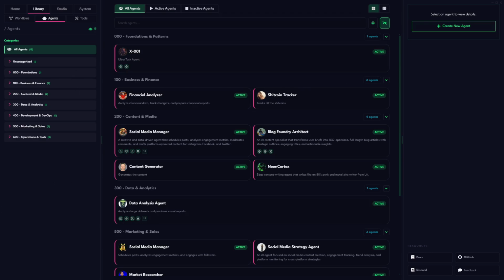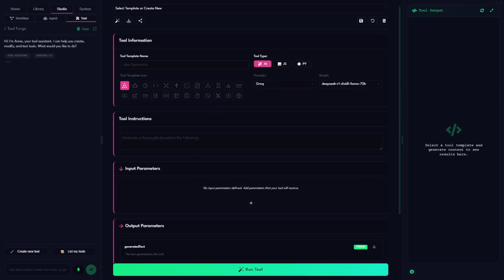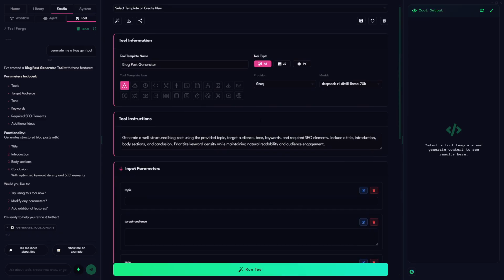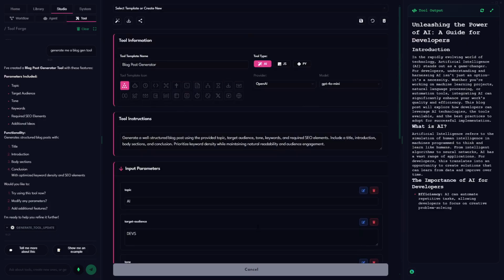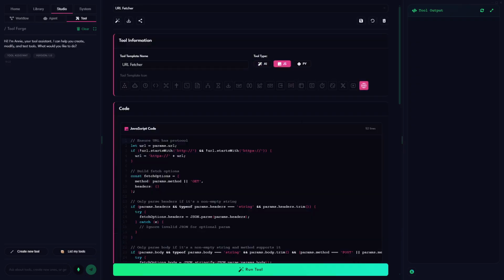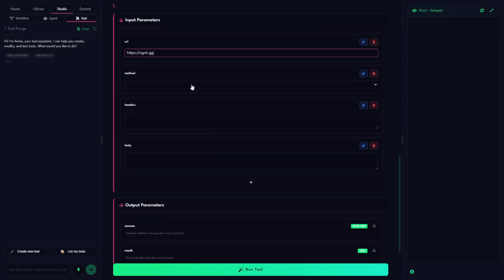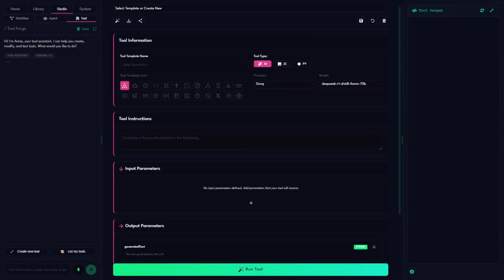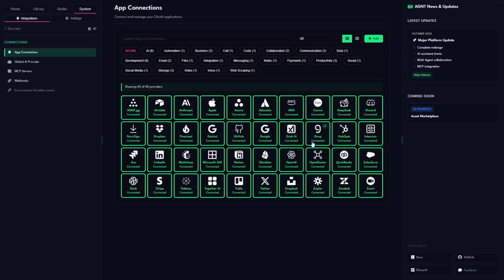AGNT Walkthrough - Section 4: Custom Tools Explained (2025)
Example: Create a custom tool for your SaaS dashboard.

Integrate with any API (Twilio, Stripe, Notion) in 30 seconds.

Store tools privately or share via agnt_tools library.

Use case: Custom analytics for Shopify or WordPress.

Watch the full 15-min guide 👇 for more automation creation tips!

👉 Use this guide if you’re new to AI tools like Notion, Zapier, or custom APIs.